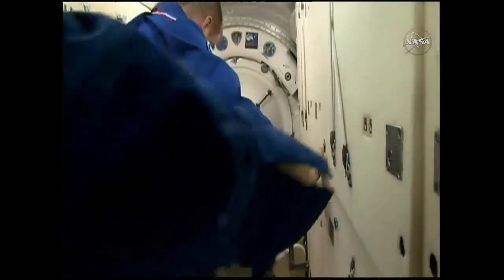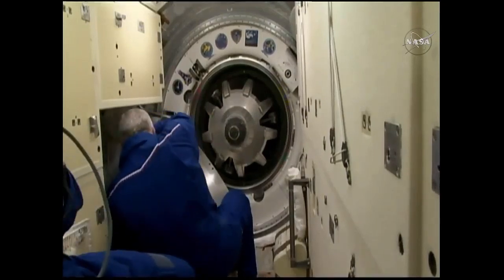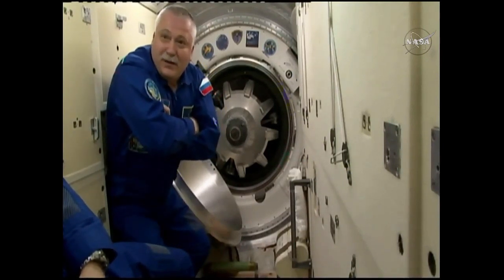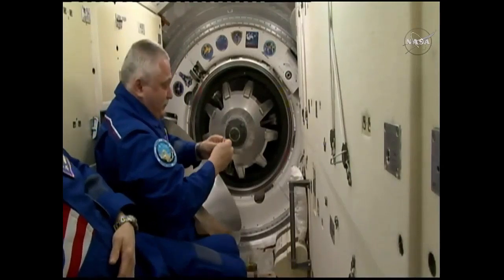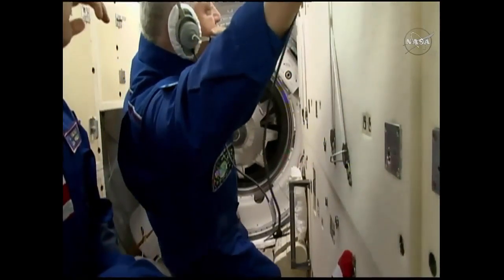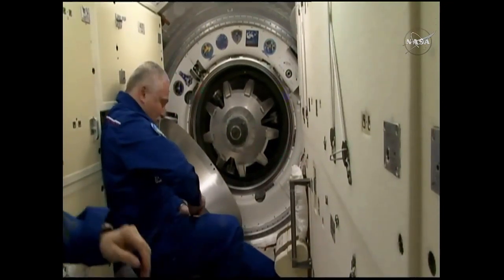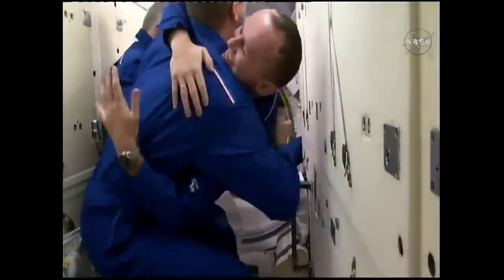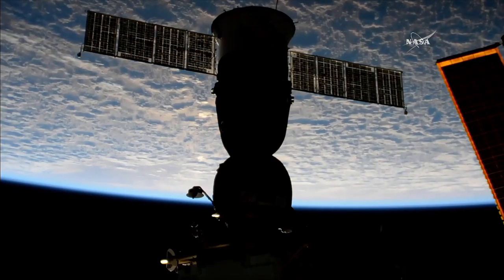ISS Expedition 52 Soyuz MS-05 Hatch Opening (Ryazanskiy, Bresnik, Nespoli)